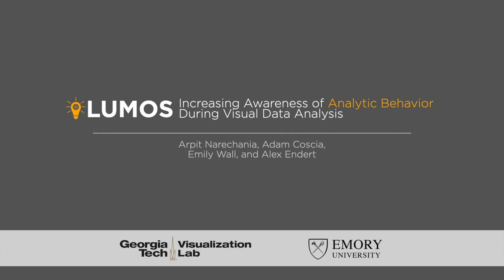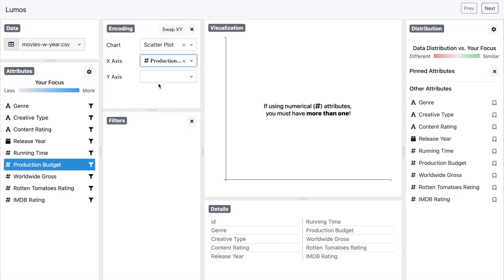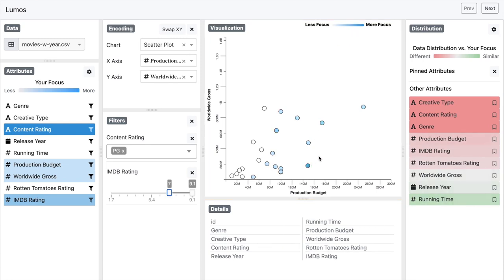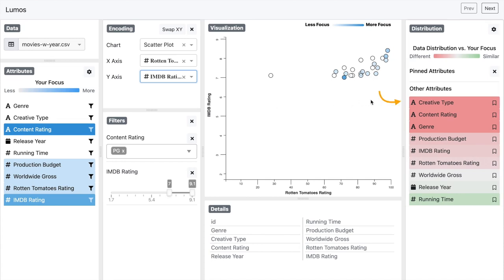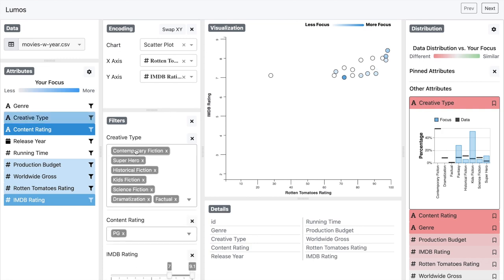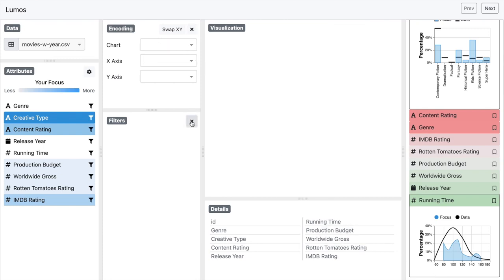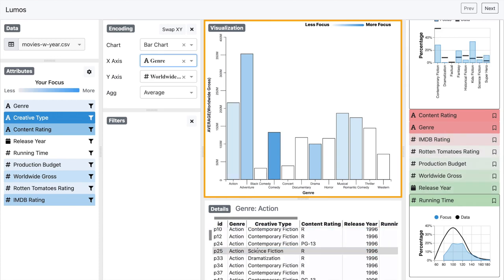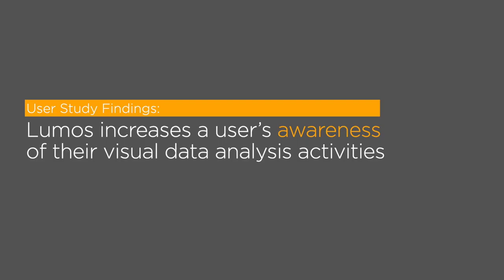Lumos: Increasing Awareness of Analytic Behavior during Visual Data Analysis - VIS2021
A. Narechania, A. Coscia, E. Wall, and A. Endert, "Lumos: Increasing Awareness of Analytic Behavior during VisualData Analysis", IEEE Transactions on Visualization and Computer Graphics (Proc. VIS'21), 2021.